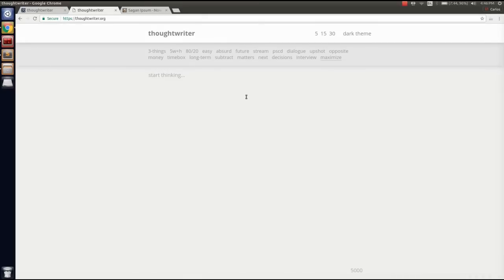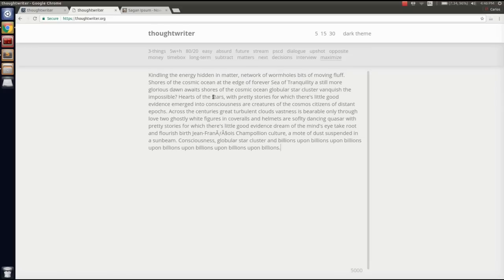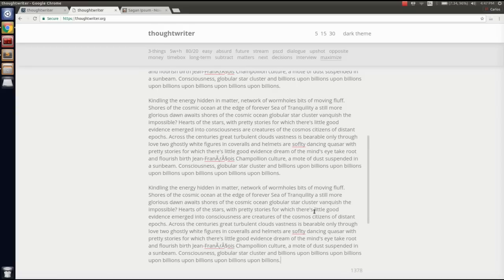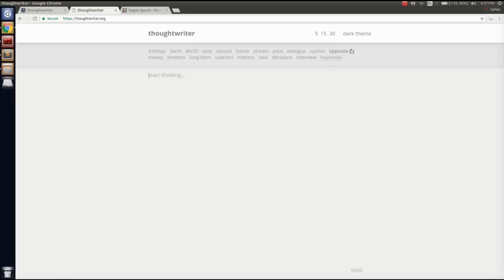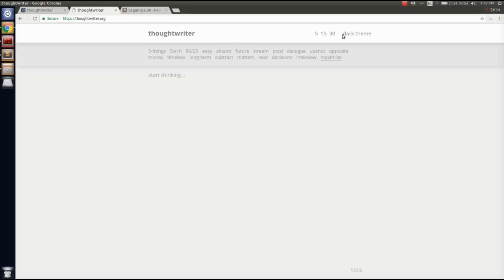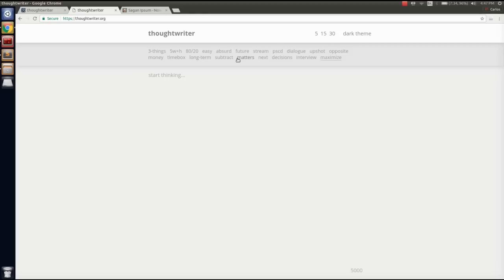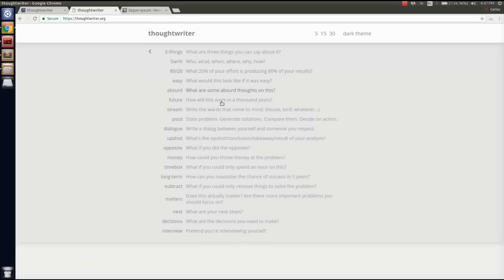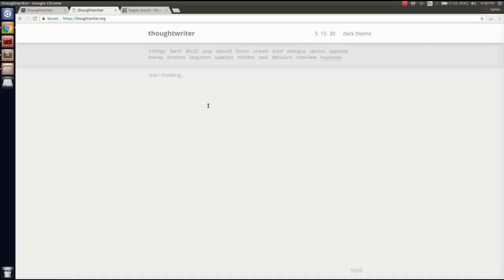Thoughtwriter.org: a digital whiteboard for your thoughts